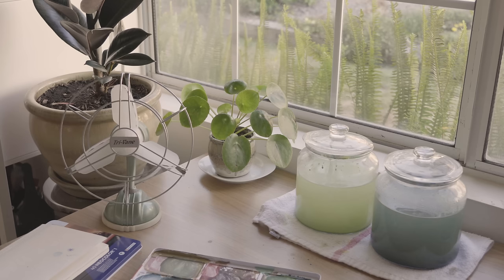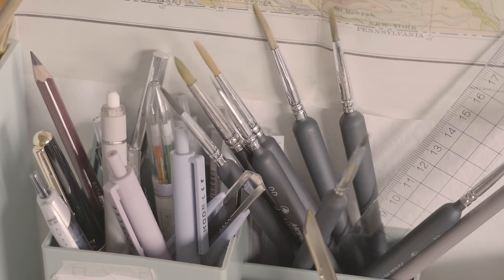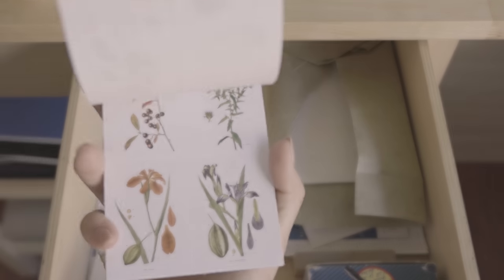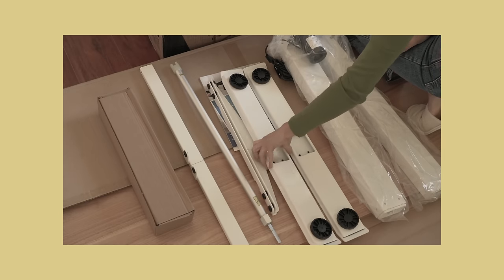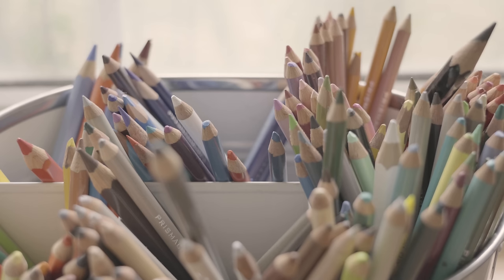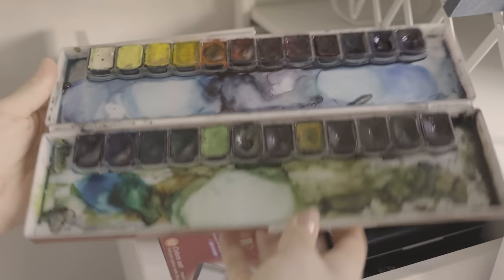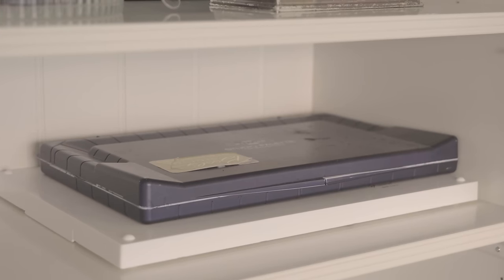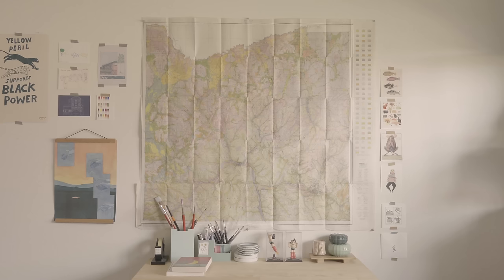✧ STUDIO TOUR ☾ 2020 ✧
ADDITIONAL INFO:

✧ All the furniture seen in this room is from Ikea except the desk.
✧DESK - FlexiSpot Standard Standing Desk E1 - "Best Height Adjustable Desk Under $300" ie=UTF8&reviewerType=all_reviews
✧ Artists mentioned: